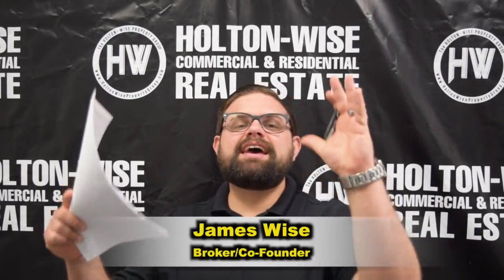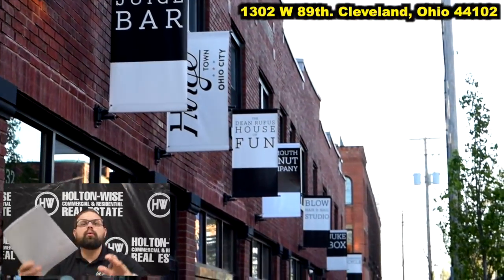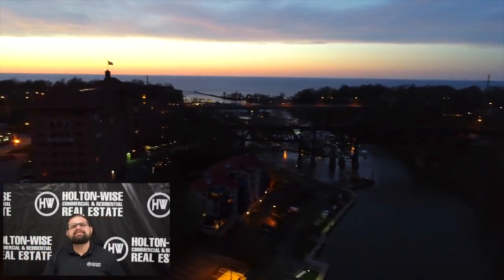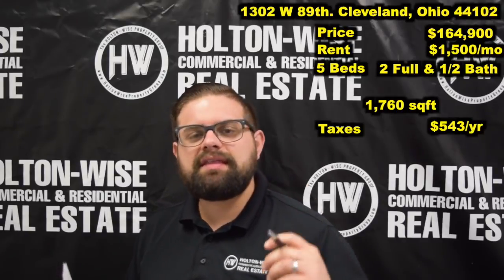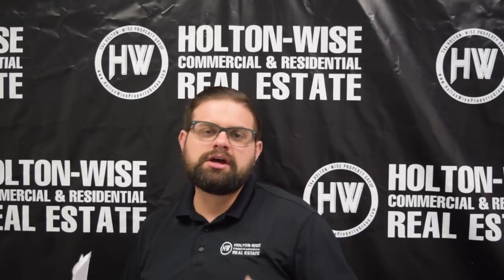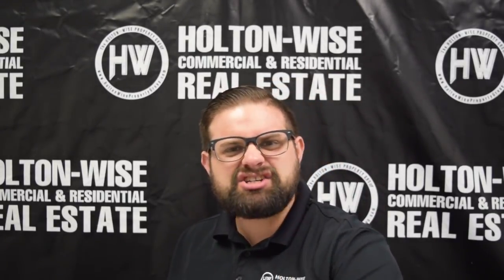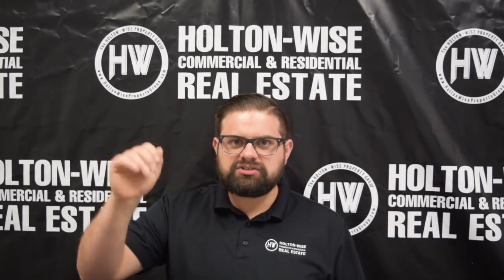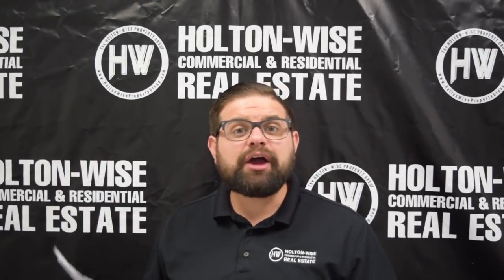Edgewater Turnkey House (Cleveland Market) | Investment Properties For Sale - 1302 W 89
Edgewater is one of the most popular Cleveland neighborhoods. Edgewater being so close to lake Erie, Downtown Cleveland as well as Lakewood makes it very attractive to tenants wanting to live in the heart of the city. In this episode of The Investment Properties For Sale Show Cleveland investor and Agent James Wise from HoltonWise presents investors with a meticulously maintained 5 bedroom house in the heart of the Edgewater neighborhood on Clevleand's west side. HoltonWiseTV is investing in Cleveland housing made easy.

HoltonWise Ohio Rental Property Insurance